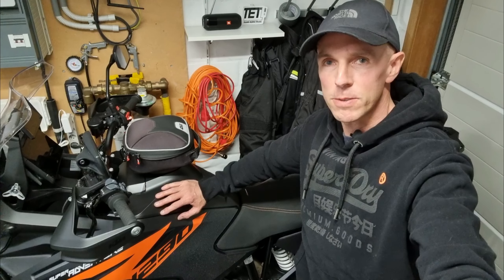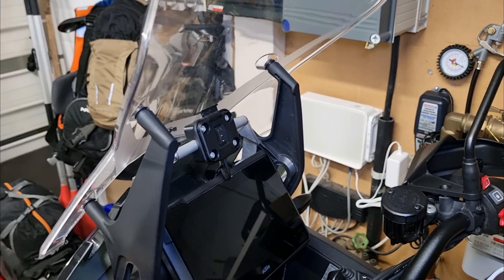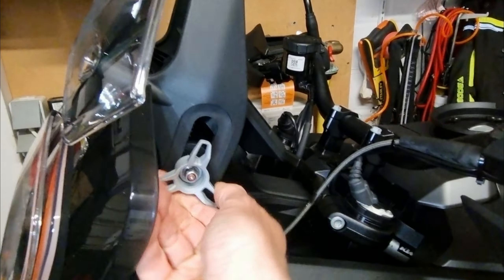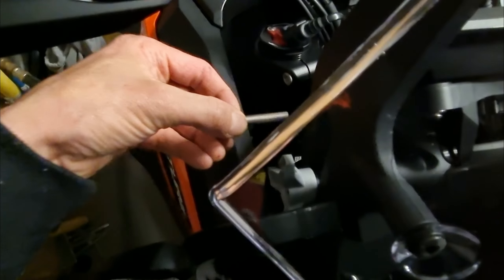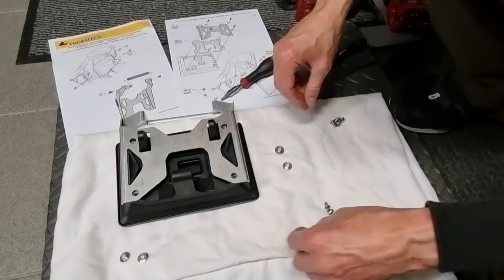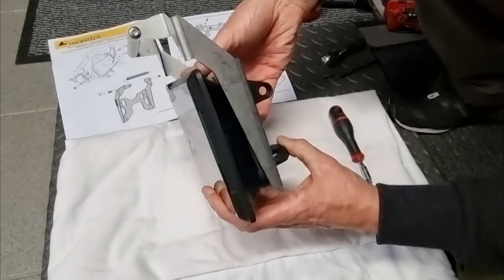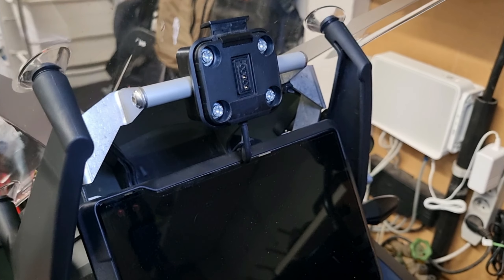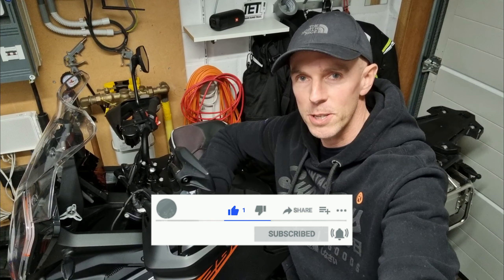TOURATECH GPS MOUNTING ADAPTOR above display INSTALLATION on KTM 1290 Super Adventure S/R 2021-2024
How to install the TOURATECH GPS MOUNTING ADAPTOR on the KTM 1290 Super Adventure S or KTM 1290 Super Adventure R.

The "Touratech GPS mounting adapter above instruments for KTM 1290 Super Adventure S/R" is mounted on the back of the TFT display. This video shows how to install the mount on a KTM 1290 SAS or KTM 1290 SAR

On the 12mm tube you can mount a GPS / SATNAV mount,
I use the mount that comes with the Garmin Zumo XT together with this Motorcycle Handlebar Mount Compatible with Garmin Zumo

With the motorcycle GPS bracket from Touratech the GPS is in a fixed position above the display.
When looking at the GPS navigation device, the road stays in your eyefield.
The main difference between this Touratech GPS mount and the original KTM Powerpart GPS bracket, is that the KTM GPS bracket is mounted between the windscreen bolts so it moves up or down when you change the heigt of the windscreen.

* Mount Compatible with Garmin Zumo
* Touratech Mounting Bracket Partnr : 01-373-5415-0

Soul Food - Chris Haugen

Content :

00:00 intro
01:19 installation
06:14 outro